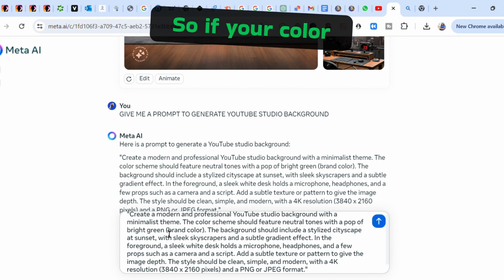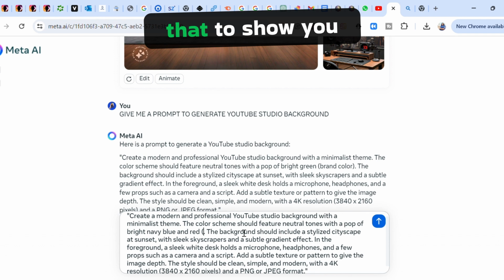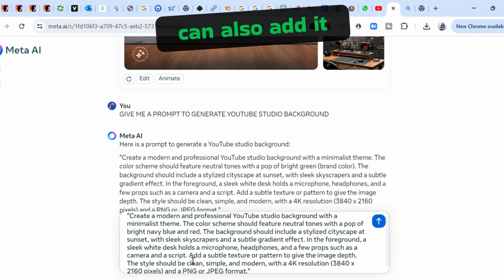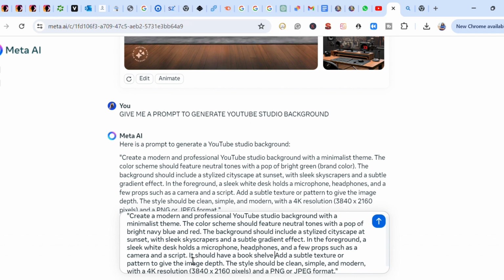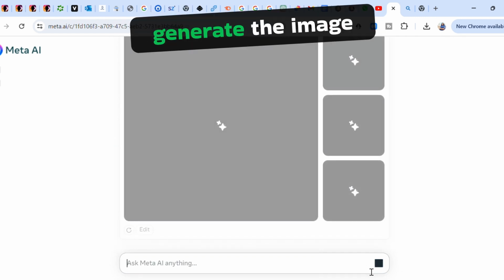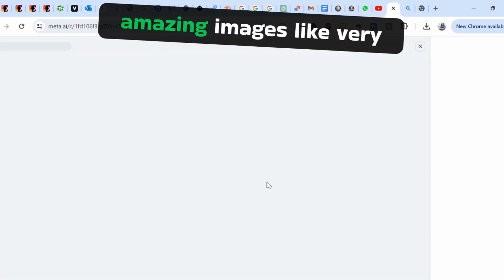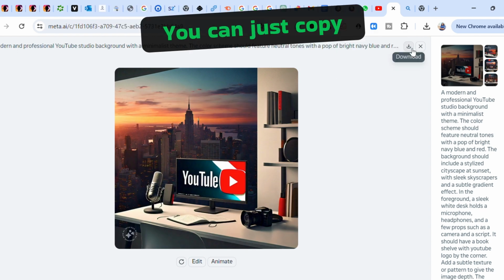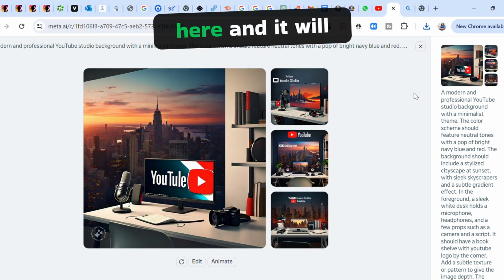FREE AI PROMPT GENERATOR TOOL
A FREE AI PROMPT GENERATOR TOOL is what this video is about. In this video, we will talk about the best prompts tool that is not chatgpt prompts, although I have a prompt tool in chatgpt but it is a paid tool so that is why I researched for a free AI prompt tool to use that is not chatgpt prompt generator.

Here you do not need chatgpt extension but you can write better prompts using this free AI tool. Let's dive in...

LINK TO THE VIDEO MENTIONED